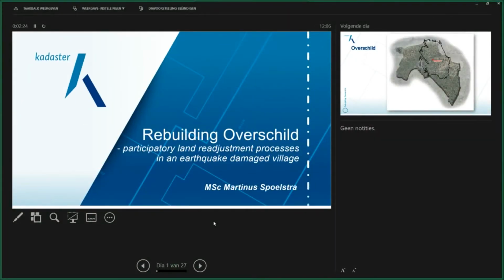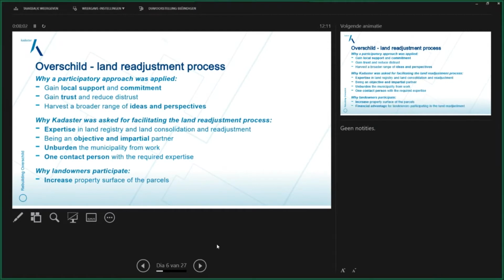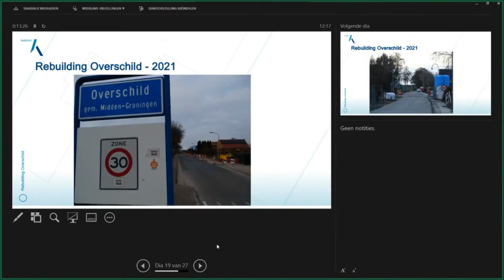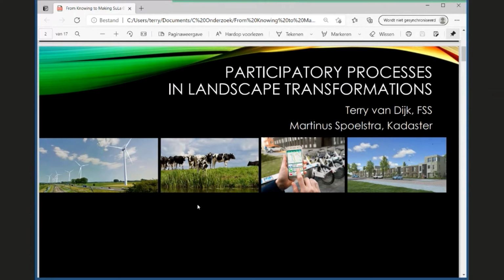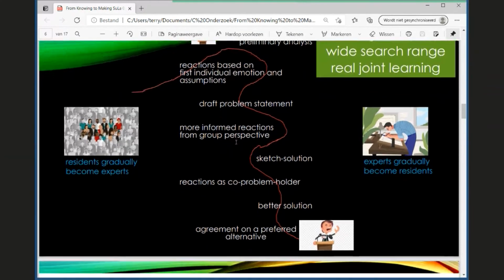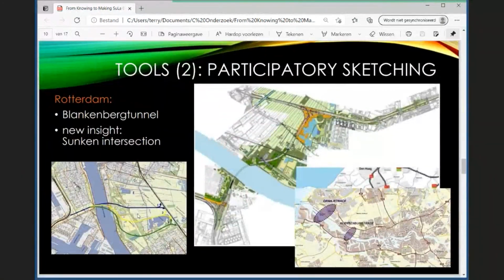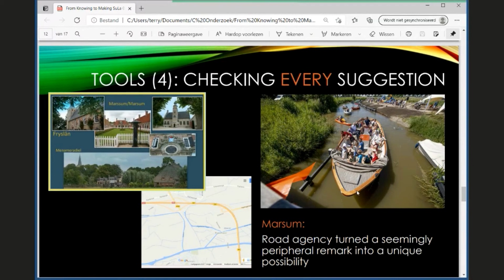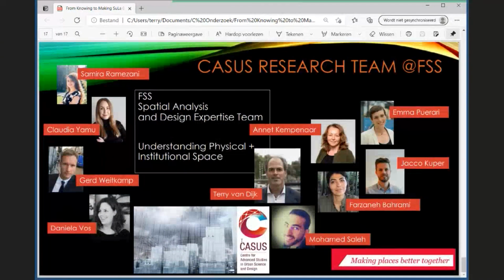SuSo Lunch Webinar: Participatory processes in landscape transformations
The Sustainable Society Lunch Webinar 'Participatory processes in landscape transformations' is hosted by our research group Sustainable Landscapes. Should scientists and consultants join forces to optimize participatory solution-finding processes? Dr. ir. Terry van Dijk discusses the importance of this collaboration in modifying a landscape. MSc Martinus Spoelstra thereafter addresses the voluntary-based reparcelling process for landowners in Overschild, facilitated by Kadaster.